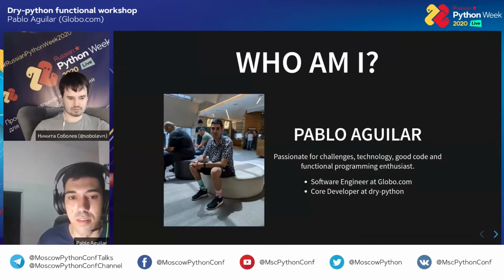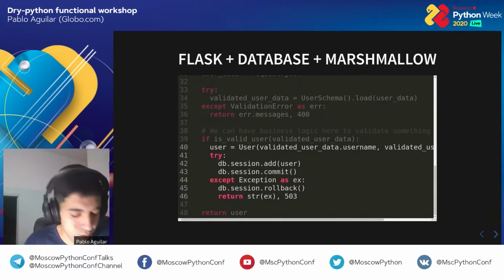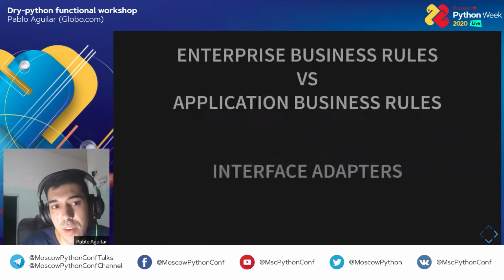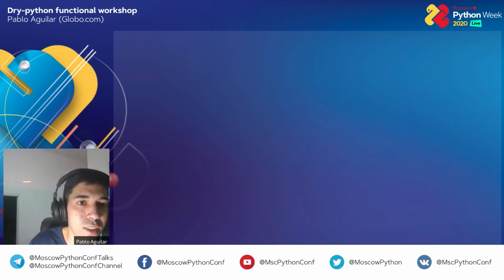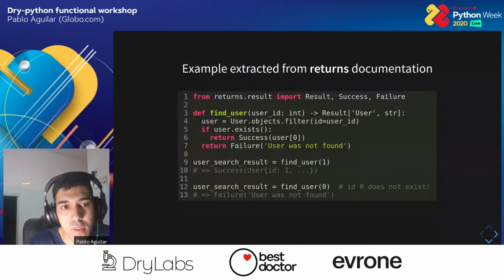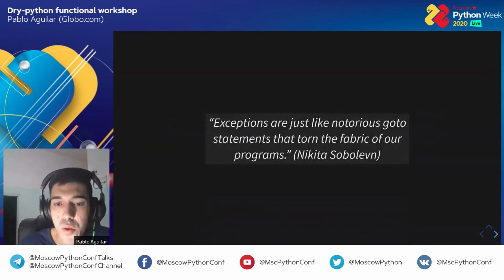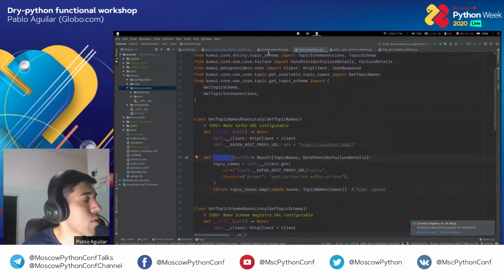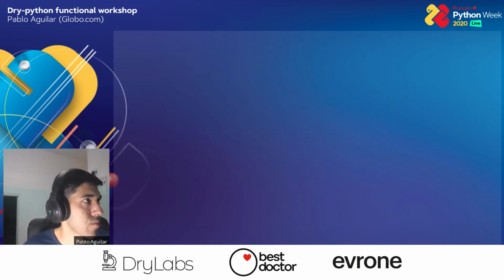Dry-python functional workshop / Pablo Aguilar (Globo.com)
Приглашаем на Moscow Python Conf 2023, которая пройдет 19 и 20 мая 2023 в Москве в рамках Positive Hack Days.
 Профессиональная конференция для Python-разработчиков Russian Python Week 2020

* Show the presentation idea: Divide the code, Conquer maintainability
* Flask code examples: Flaks minimal application, Flask + DB, Flask + DB + Marshmallow.
Highlighting code pieces to show what that piece represents (Business Logic, DB interaction, Request validation)